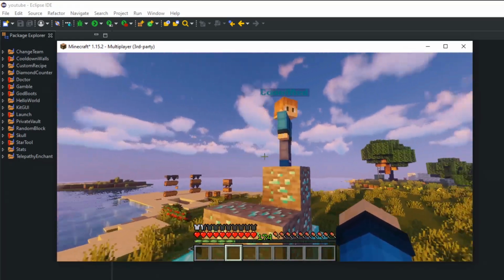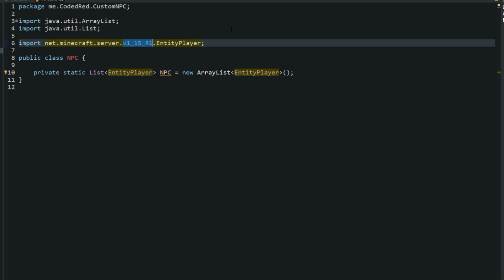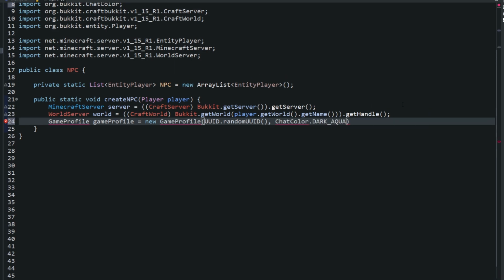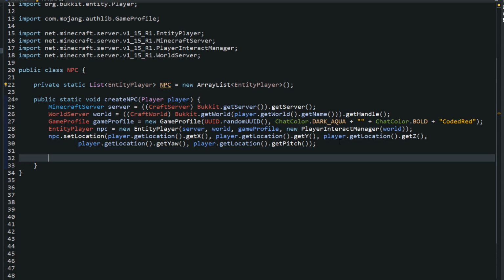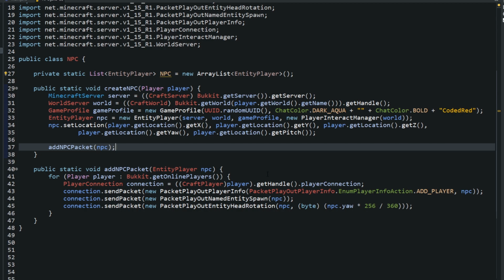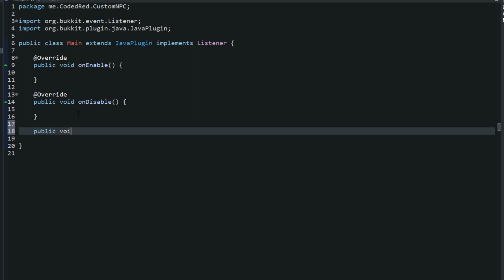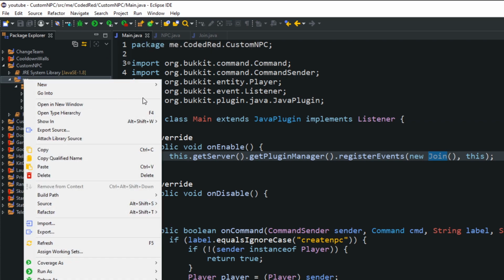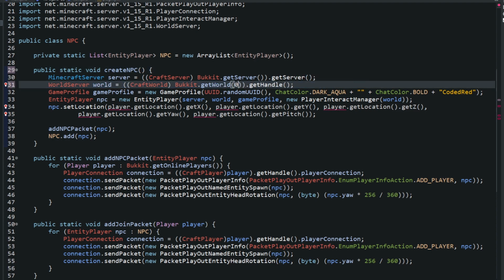How to make a Spigot 1.15+ plugin (Ep18) Creating an NPC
Learn how to create an NPC! The super-easy way using packets and NMS!

Links